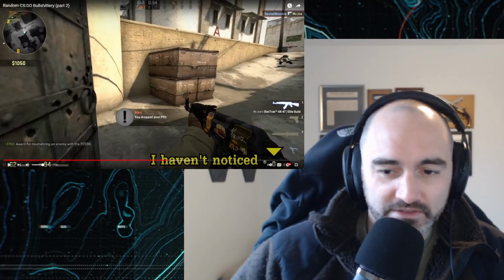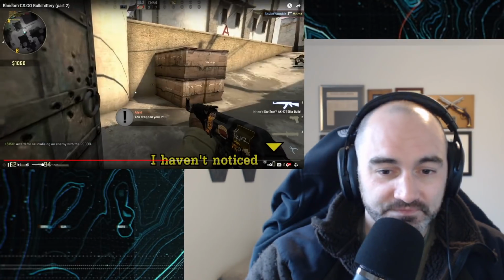With Friends like ZF, Soviet Doesn't Need Enemies! (Combat Vet Reacts to Random CS:GO 2)